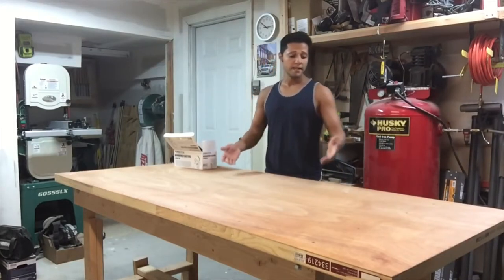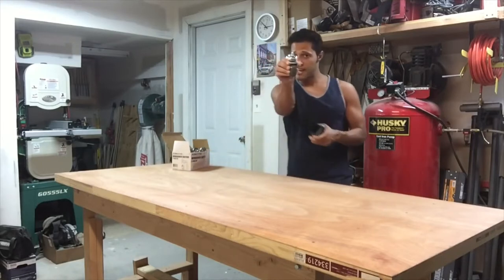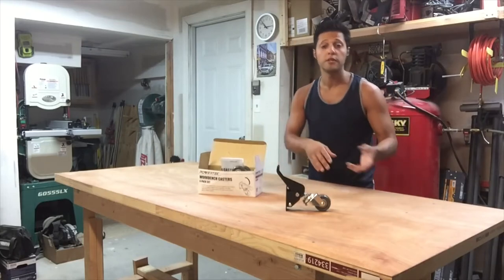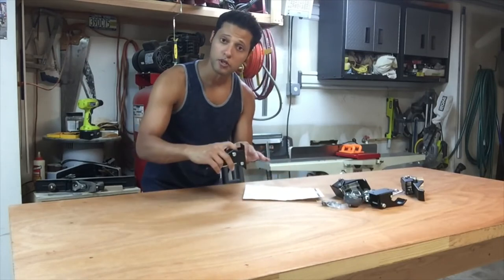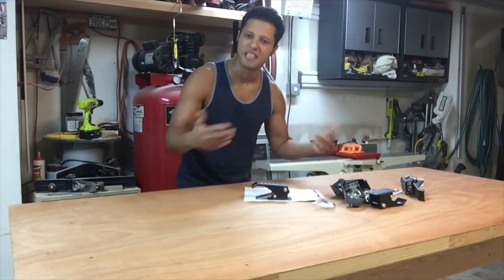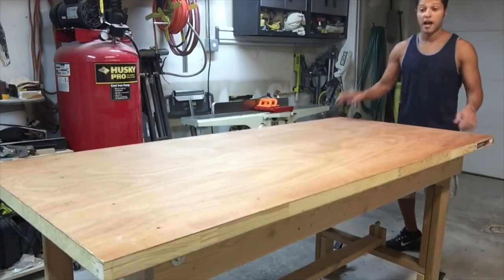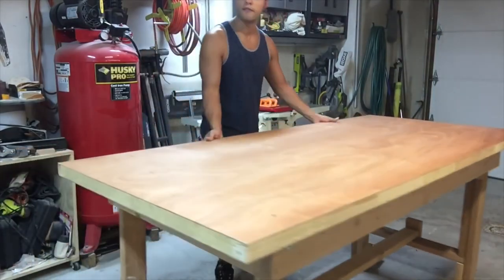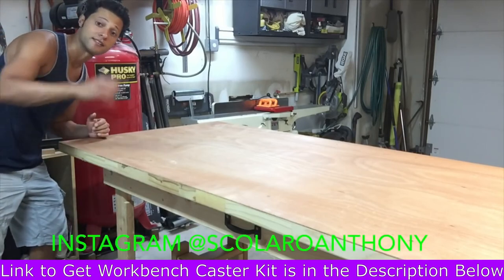Best Workbench Caster Wheel (Caster Kit with Quick release Plates on Amazon)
POWERTEC 17000 Workbench Caster Kit is the Best Workbench Caster Kit with Quick-release Plates on Amazon. It is also best used for carpet, chairs, hardwood floors, asphalt, outdoor use, and machine shop.

The POWERTEC 17000 Workbench Caster Kit is excellent for the money! You can get one here at a discounted price:

The POWERTEC 17000 Workbench Caster 4-pack Set is the perfect solution for easily positioning your heavy workbench to any desired area in your shop.

Simply push down on the foot pedal to elevate your workbench off the floor (3/4"), move to a preferred location, then lift up the foot pedal to lower the bench firmly back onto the floor. Each 2-3/8" urethane caster can support up to 100 lbs. (400 lbs. combined capacity).

Experience ease of movement with the caster's smooth rollability and 360-degree pivoting action.

There is no better way to move your workbench around your shop or worksite than atop these indispensable components.

Durable Construction with Nonslip Foot Pedal
Powder-coated, extra thick, solid-steel caster body ensures optimal wear/rust resistance and heavy-duty dependability. Anti-slip ridges on the foot lever allow for secure, easy and effective operation.

Non-Marring and Smooth Rolling Action
Polyurethane wheels (2-3/8" DIA) allow for smooth and controlled rolling and pivoting action (360-degrees), and they will not mar your shop or jobsite floor surfaces. This preferred caster wheel material is durable, long lasting, and will not become brittle and crack.

Easy Installation
Predrilled mounting holes offer quick attachment. Installation hardware included.

Easy Workbench Mobility
These innovative casters will not affect the original height of your workbench. Experience the flexibility and freedom of effortlessly lifting and moving your heavier workbenches from one place to another in and around your workshop or jobsite, with just a press of your foot.

Why you should get POWERTEC 17000 Workbench Caster Kit w/Polyurethane Wheels?

#1. CONTENTS: Workbench caster kit includes (4) swivel casters with 2-3/8” polyurethane wheels, pedal brackets and easy install mounting hardware

#2. HEAVY DUTY: Casters flaunt an extra-thick housing and durable stainless steel construction that supports up to an impressive 400lb lifting weight capacity per set

#3. VERSATILE: Our universal workbench mobile base kit is perfect for at-home and automotive garages, professional workshops, and anywhere mobilized workstations are required

#4. STEPDOWN CASTERS: Features an innovative design with a non-slip foot activated pedal mechanism that allows you to elevate and move your workbench for fast and easy mobility

#5. FREE PIVOTING: Swivel casters flaunt 360 degree pivoting action - offering functional versatility for an assortment of projects that require maneuverability and workstation flexibility

The POWERTEC 17000 Workbench Caster Kit w/Polyurethane Wheels is definitely the right choice for the performance as you can see in the review video.